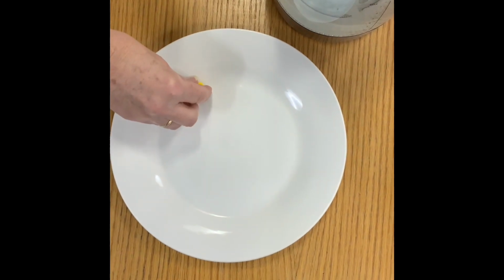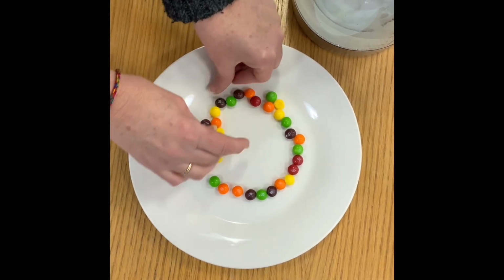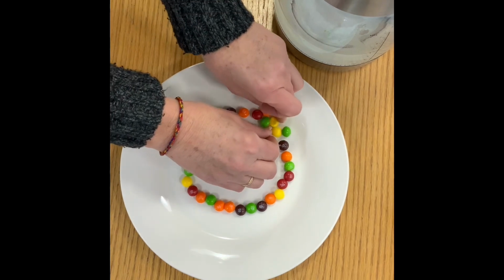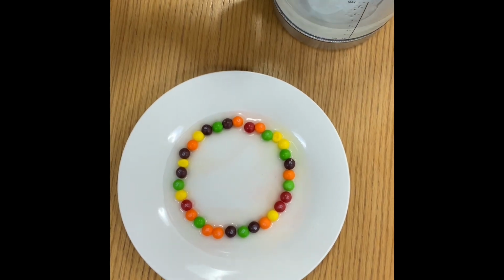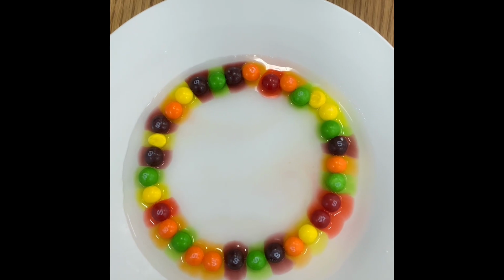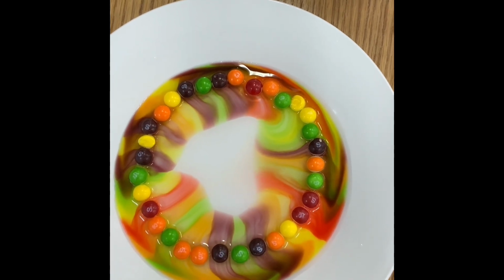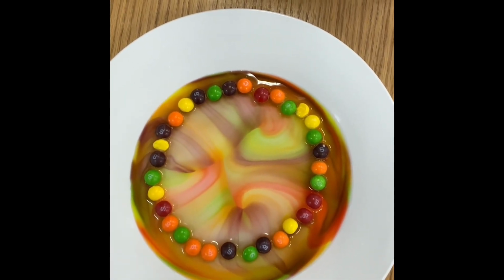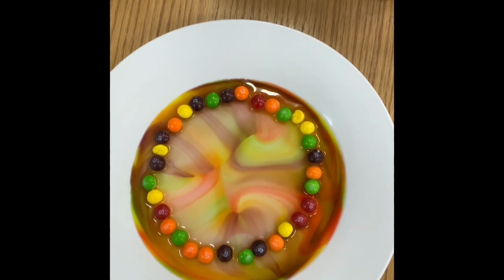Elf Magic! Skittle Experiment and Literacy Tip!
Children are naturally curious, just like our silly elf on the shelf Shelfton! Encourage that curiosity with this fun elf magic skittle experiment!

Follow along with Shelftons adventures on our instagram @ spanishforklibrary